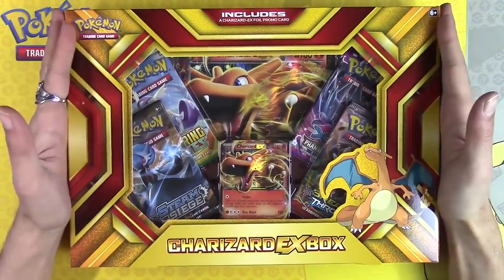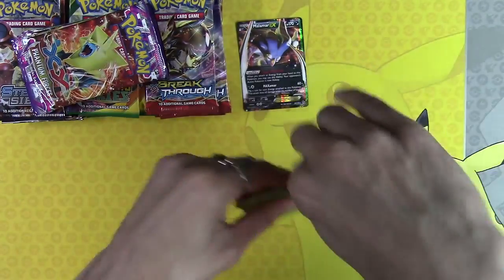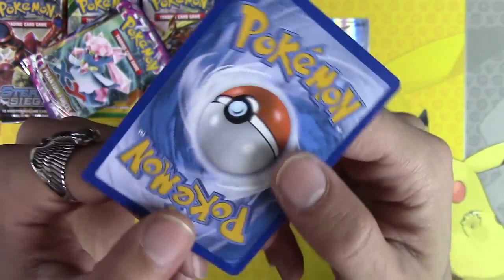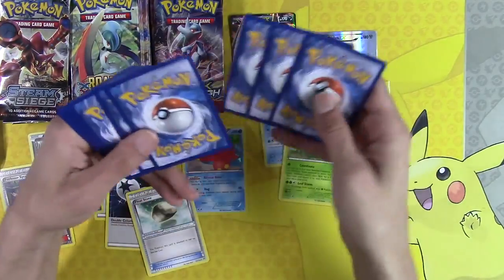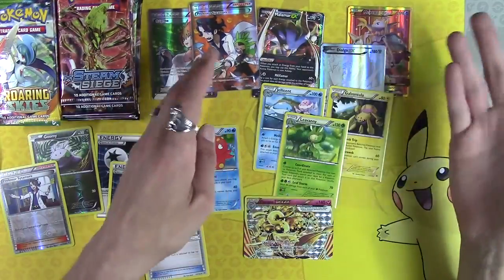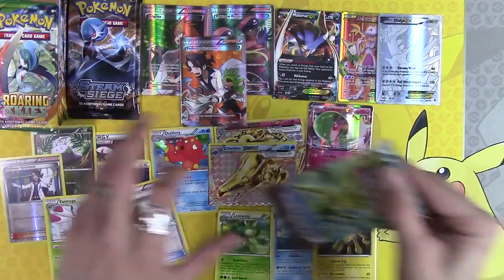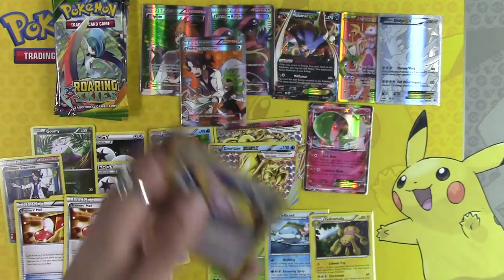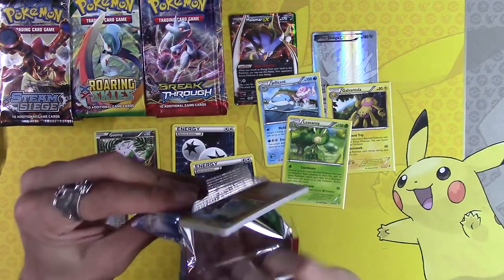Opening 10x Charizard EX Boxes! New Fire Blast Box! $200 worth - Pokemon TCG unboxing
In this video I am opening 10 of the new Charizard EX Fire Blast box, this is part of the new EX boxes (charizard ex, mewtwo ex, dragonite ex, gengar ex and